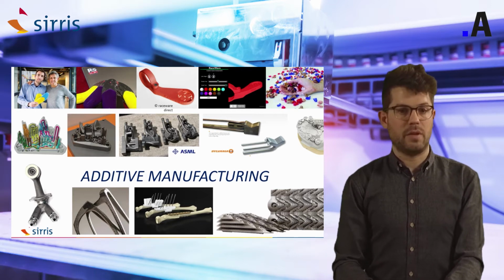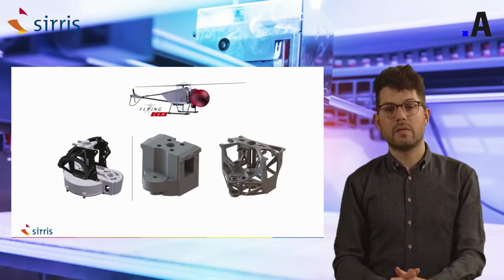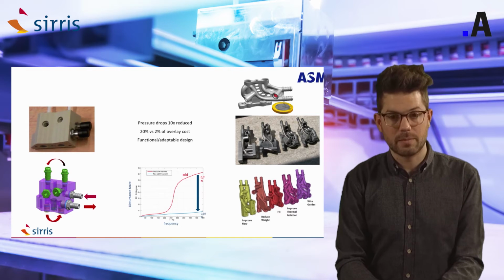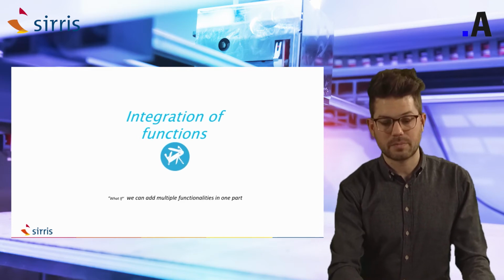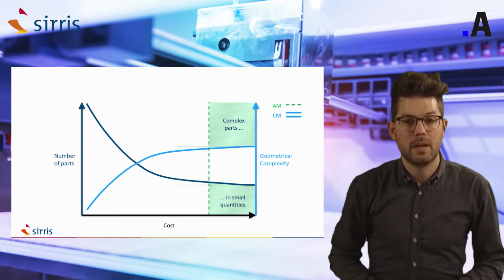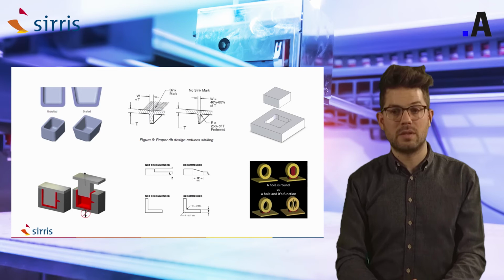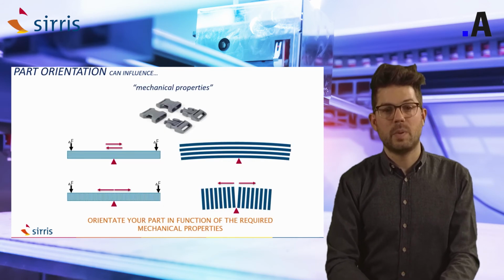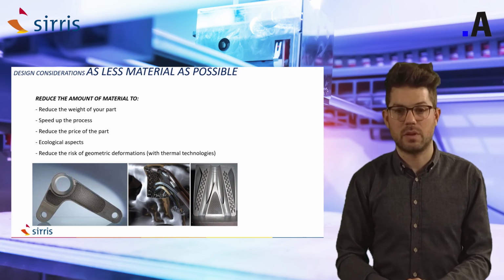Part 5: Design for 3D Printing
The 3D Printing Student Challenge is a competition to stimulate the creativity of students and young professionals while embracing 3D printing techniques.